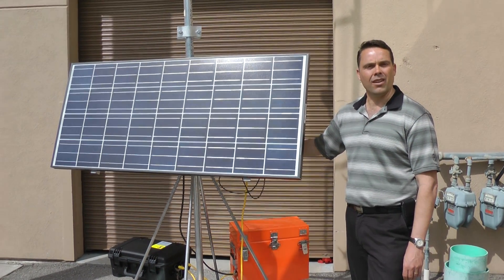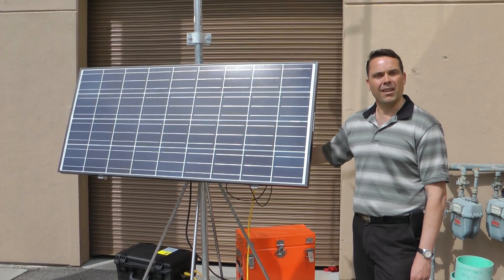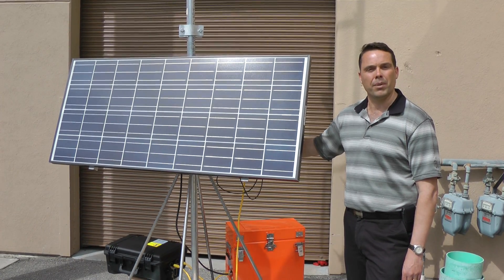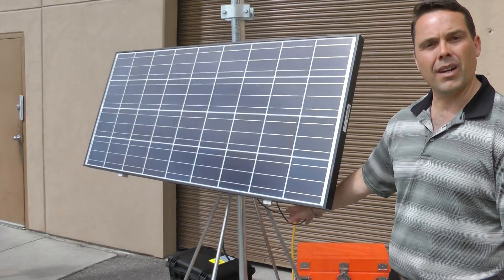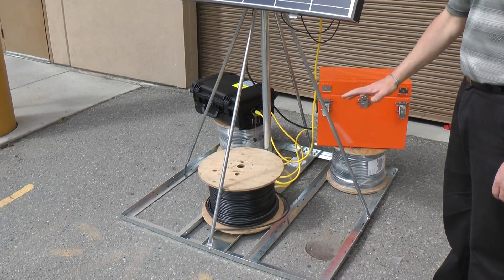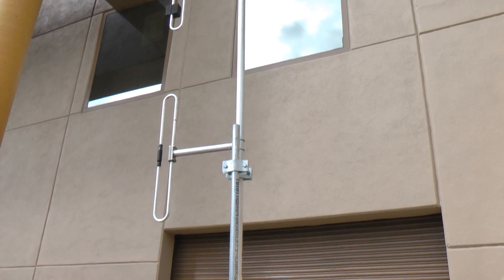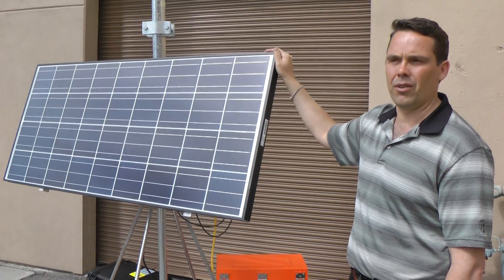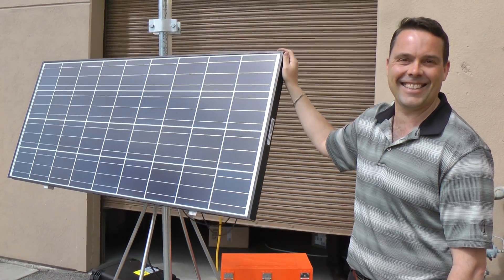Solar-Powered Repeater Solution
Omega provides solar-powered repeater solutions to clients who need extended two-way radio coverage where power is not available.